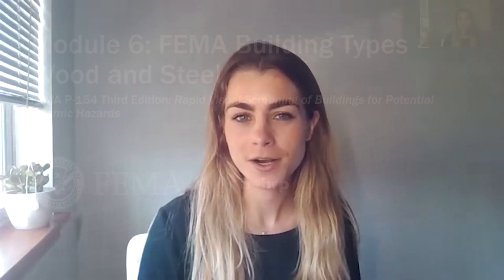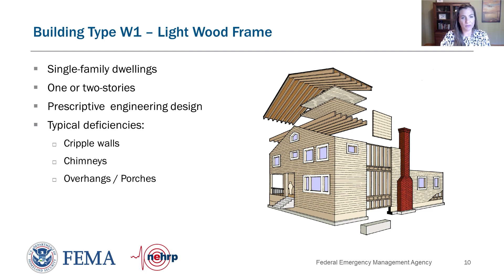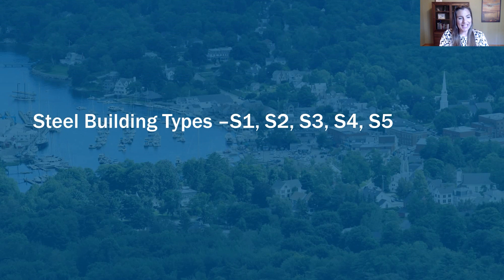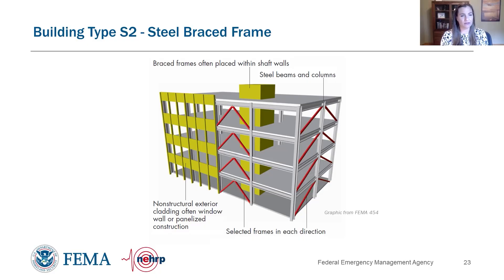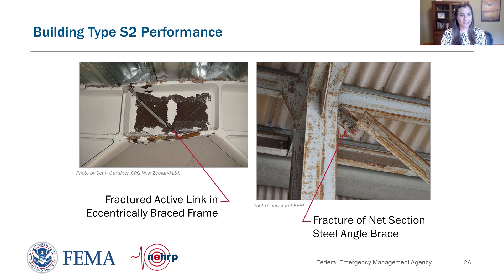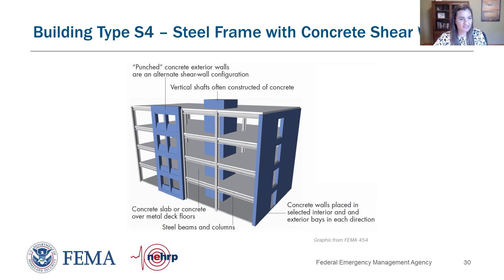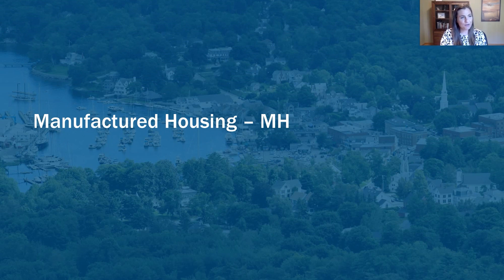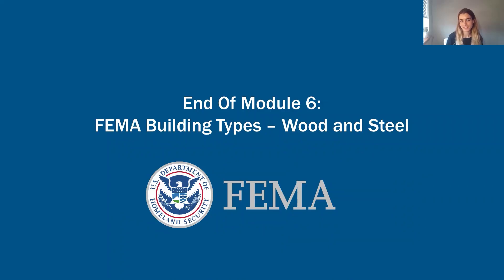FEMA P-154: FEMA Building Types – Wood and Steel (Module 6)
Module 6 of the recorded training of FEMA P-154, Rapid Visual Screening of Buildings for Potential Seismic Hazards, covers these topics:
• Wood building types
• Steel building types
• Manufactured housing

This recorded training was developed by the Applied Technology Council (ATC) under the National Earthquake Technical Assistance Program (NETAP) and funded by the Federal Emergency Management Agency (FEMA)